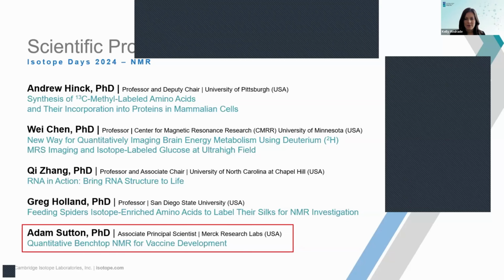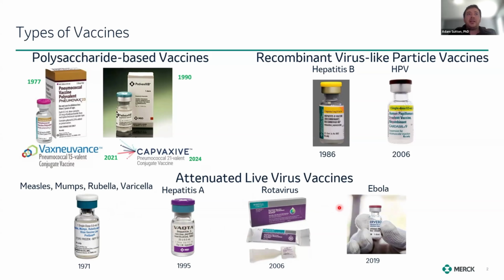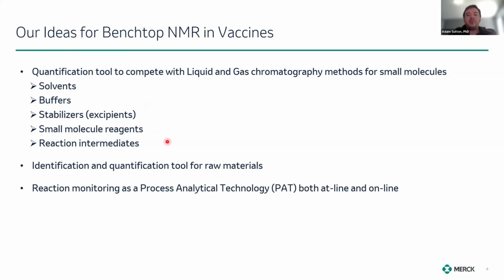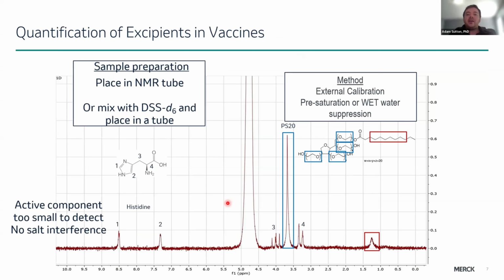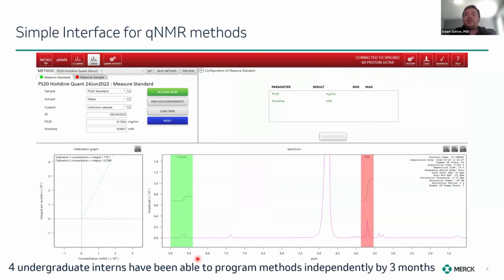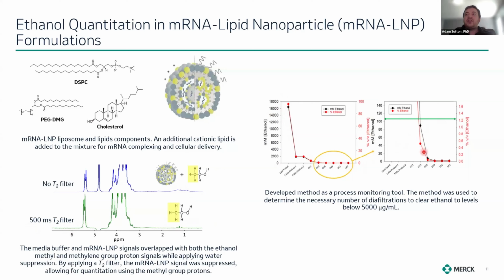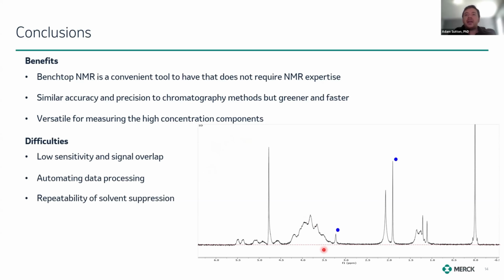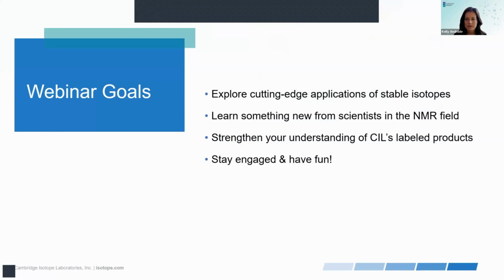Isotope Days 2024-NMR with Adam Sutton, PhD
Quantitative Benchtop NMR for Vaccine Development

Dr. Adam Sutton from Merck Research Labs discusses the application of benchtop NMR in the vaccine development process. He highlights the complexity and diversity of vaccine formulations and the need for versatile analytical tools. Benchtop NMR is presented as a convenient, green, and cost-effective alternative to traditional chromatography methods for the quantification of small molecule excipients and reaction intermediates. Dr. Sutton emphasizes the simplicity and ease of use of benchtop NMR, allowing non-expert users to quickly analyze samples with minimal preparation. He shares several examples of benchtop NMR applications in vaccine development, including the quantification of histidine and polysorbate in complex vaccine intermediates, monitoring of ethanol in liposomal and lipid nanoparticle formulations, and online tracking of deprotection reactions. Dr. Sutton concludes by highlighting the advantages of benchtop NMR, including its convenience, accuracy, precision, and versatility, as well as its limitations, such as low sensitivity and signal overlap challenges.